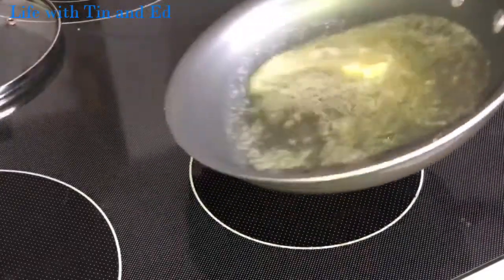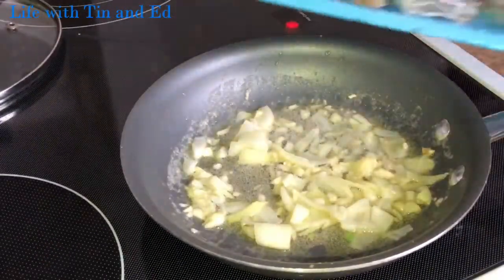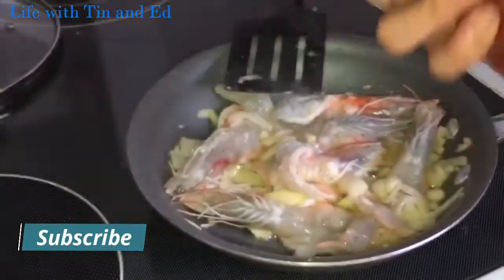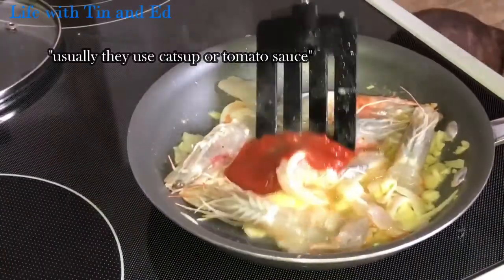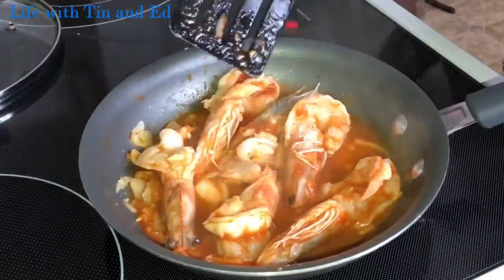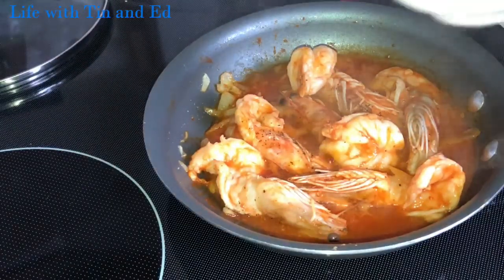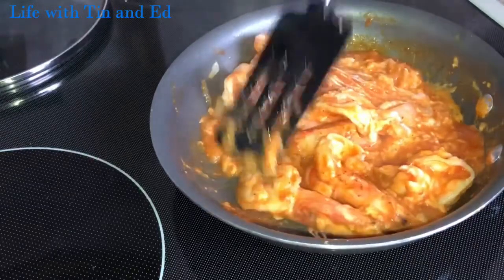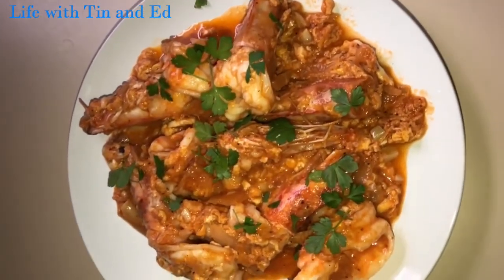EASY GARLIC BUTTERED SHRIMP RECIPE|| Life with Tin and Ed Vlog18| Filipino-American Couple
I am always excited to cook this EASY GARLIC BUTTERED SHRIMP RECIPE.  Before a bag of shrimp in the fridge is gone, I would cook this. Me and Ed love it!  We hope you like and enjoy the video. 🥰